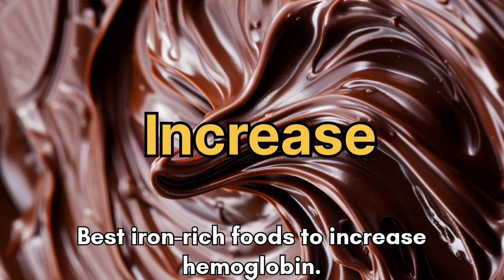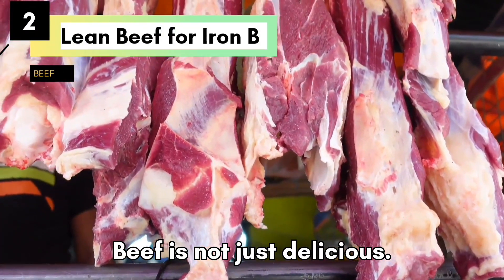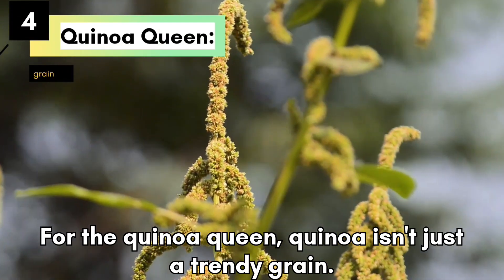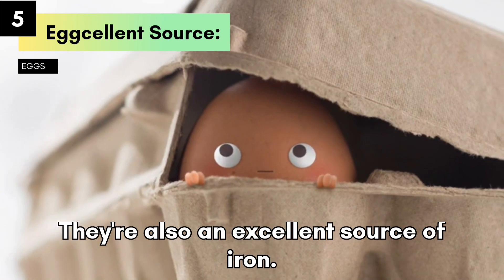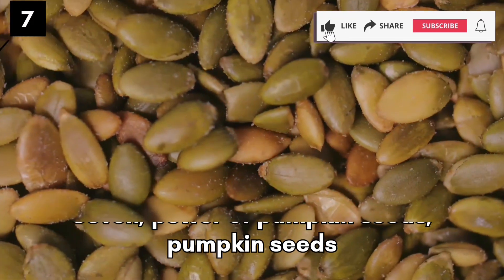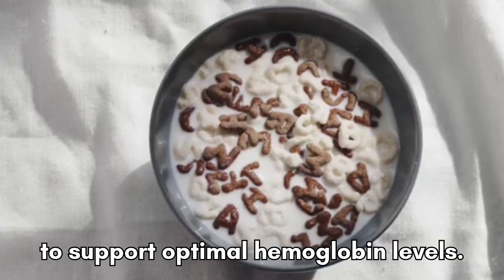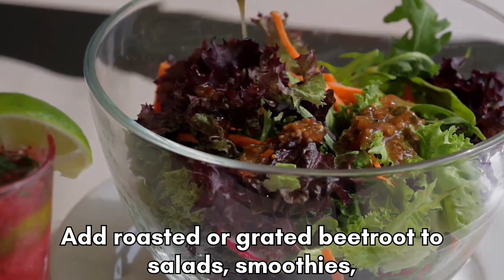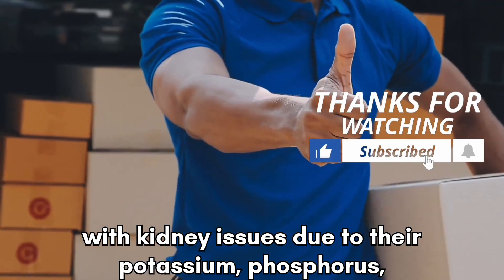10 Iron Rich Food | Best Iron Foods To Increase Hemoglobin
More About This Video:
1. Discover the top 10 iron-rich foods that can help boost your hemoglobin levels in this informative YouTube video! Learn about the best sources of iron to incorporate into your diet for a healthier lifestyle.

2. Looking to increase your iron intake and improve your hemoglobin levels? Check out this video showcasing the 10 best iron-rich foods to add to your diet. Stay informed and take control of your health with these valuable tips!

3. Dive into the world of iron-rich foods with this must-watch YouTube video! Find out which foods can help you raise your hemoglobin levels naturally and feel more energized. don't miss out on this essential information for a balanced diet!
🥰 In this channel you will learn about benefits of:
Fruits,🍓 Vegetables,🌿 And Health Care Tips, Indication, Contra Indication, Side Effect, Of Medicine,

"Nutrition & Supplement Facts" suggests a focus on nutrition and pharmaceutical insights. It implies a channel that provides valuable information and analysis at the interaction of nutrition and pharmacy. The name indicates that the channel may cover topics such as dietary supplements, pharmaceutical advancements, health and wellness tips, and possibly discussions on the synergy between nutrition and medicine for overall well-being. It sounds professional and informative, catering to individuals interested in staying informed about the latest developments in nutrition and pharmaceuticals.